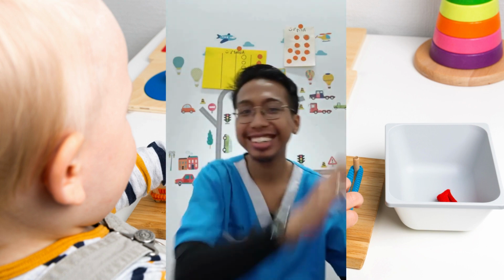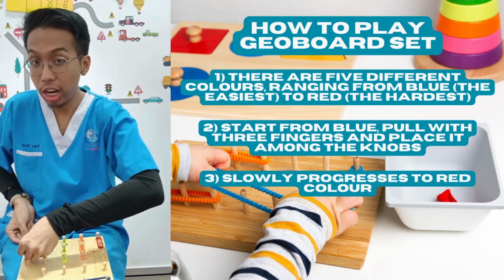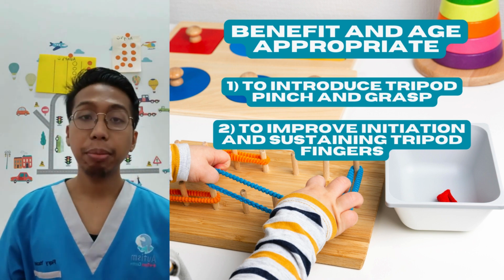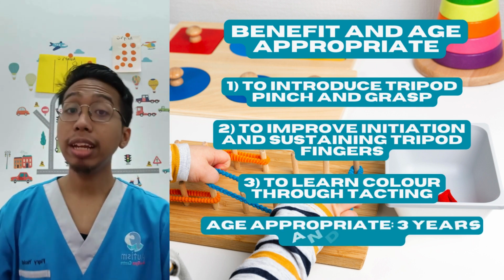Geoboard Set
Welcome To The AGC Toys Show. Today, let’s play with Geoboard Set. Geoboard Set is a very fun toy to play with and helps to improve a child’s fine motor skills. This toy is suitable for children aged 3-7 years old.